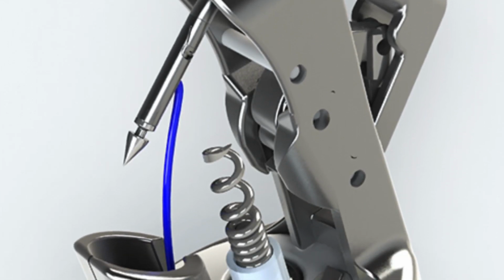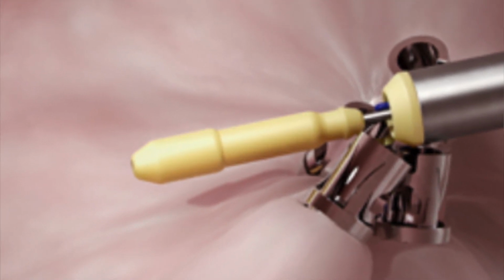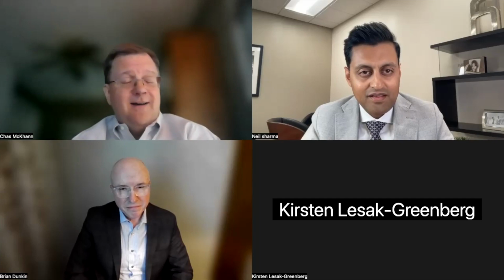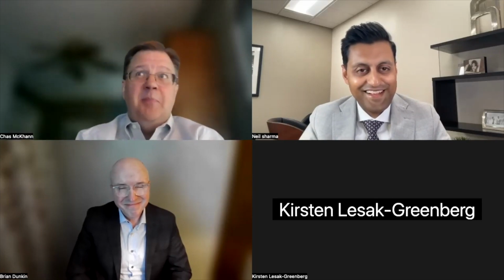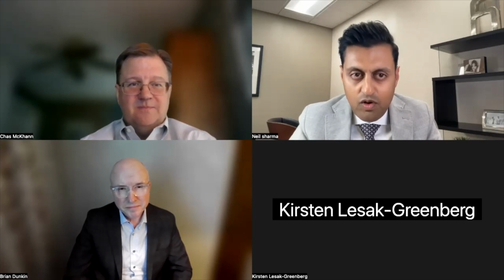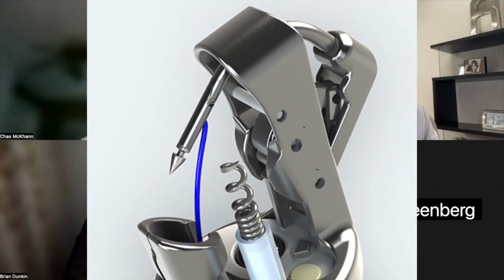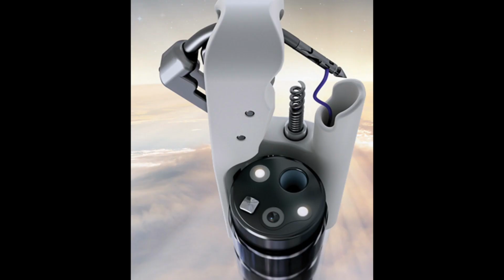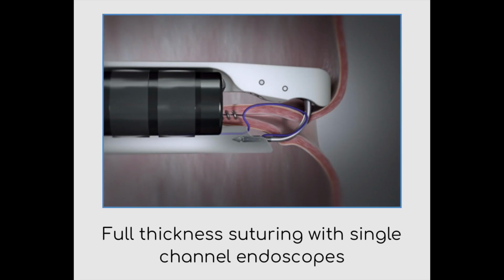2023 June Author Interview-Neil R. Sharma, Chas McKhann, and Brian Dunkin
Dr Neil R. Sharma leads a device discussion with Chas McKhann, former President and Chief Executive Officer of Apollo Endosurgery, and Dr Brian Dunkin, Chief Medical Officer for Boston Scientific, Endoscopy, in light of the article, “Saving patients one stitch at a time?” from the June issue.